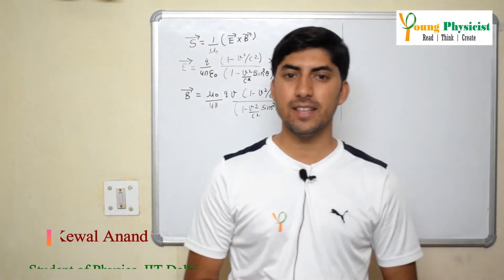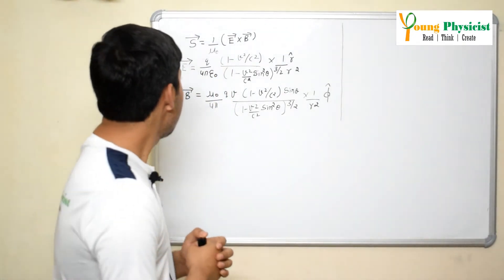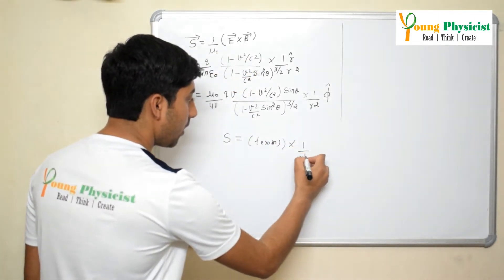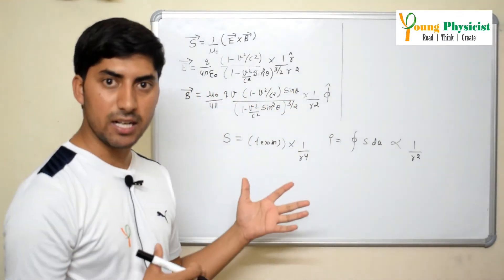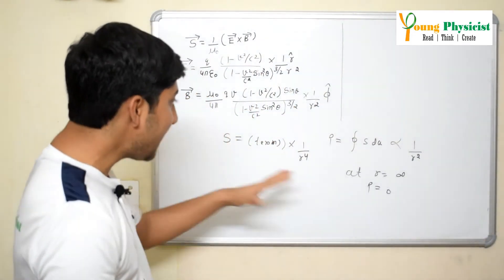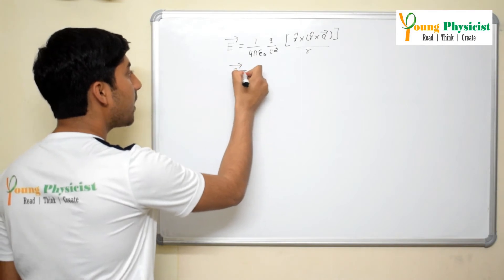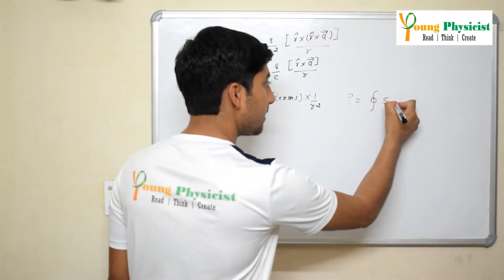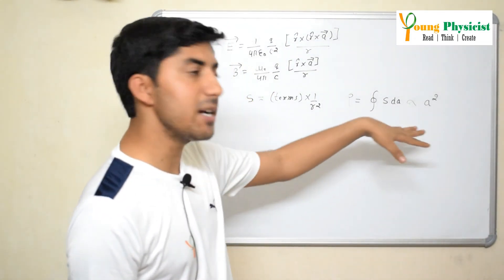Mathematical Explanation of Emission of Radiation By Kewal Anand IIT Delhi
it is a well-known fact that when charge is accelerated, it emits the electromagnetic radiation. In this video I explained mathematically, why the accelerated charge particle do only is required for the emission of radiation.
                                      The poynting vector for the charged particle moving with constant velocity depends upon the forth power of the distance. if we calculate the power then it will depend upon the square of the distance. It means when a look for the energy at infinite distance, it will be zero hence the power cannot be the radiation. but for the accelerated charged particle the power emitted does not depend upon the distance hence even for infinity the power is there that power corresponds to the radiation.